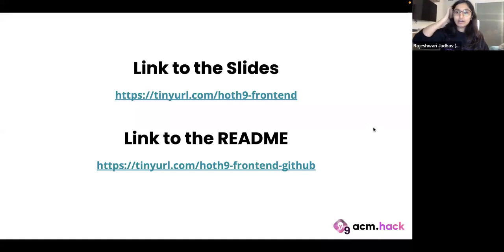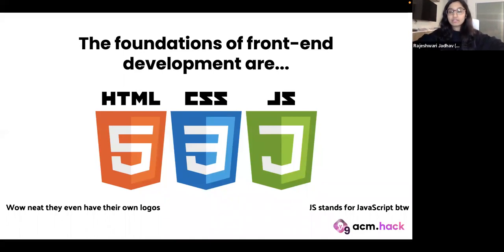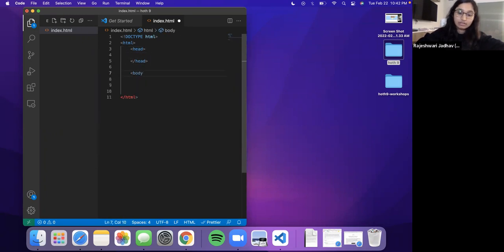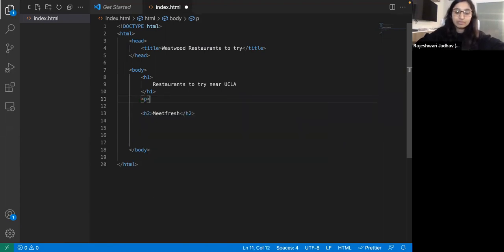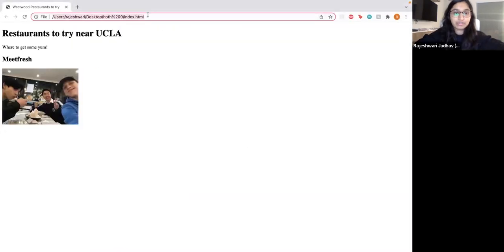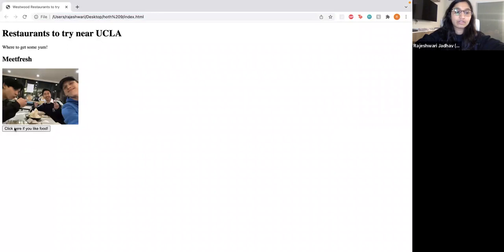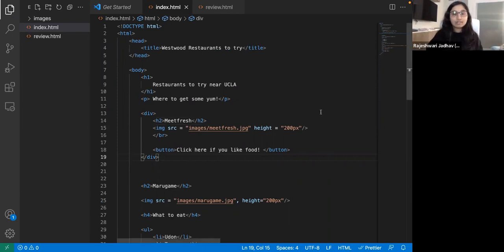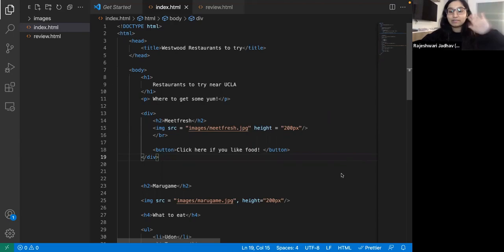ACM Hack | HOTH 9: Intro to Frontend - HTML